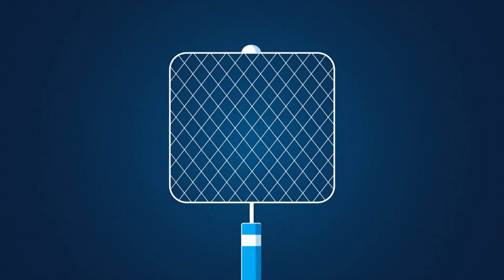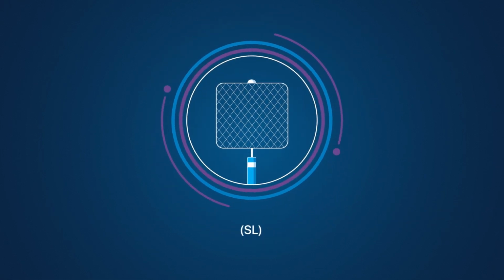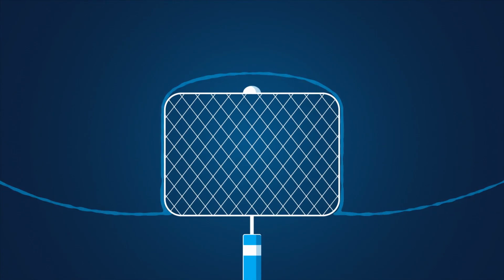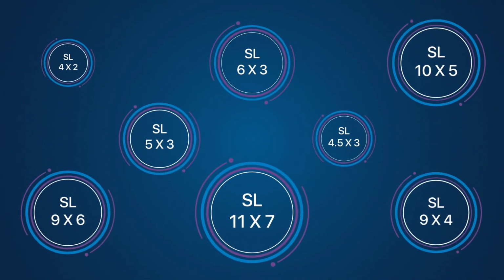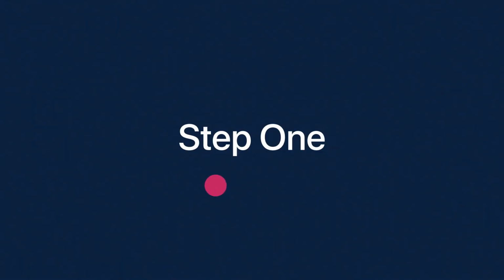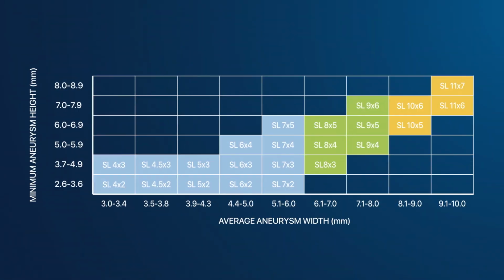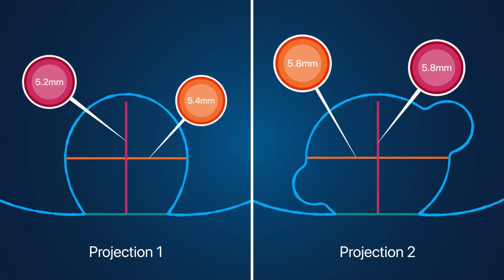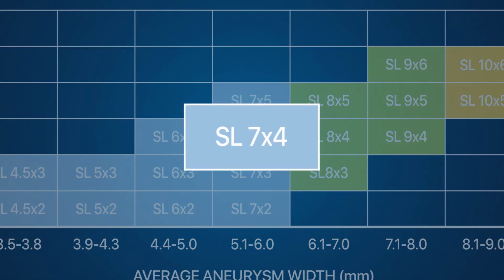How to Size the WEB Device in 2 Steps (Measure & Match)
WEB sizing in two steps: measure on orthogonal views, then match the chart. Get lateral compression right to prevent compaction and boost durability.

This walkthrough explains how to select and size the WEB embolization system for wide-neck bifurcation aneurysms (3–10 mm). Viewers learn the two-step “measure & match” method using right-angle projections, how to target lateral compression to minimize compaction, and how to confirm the compatible microcatheter from the sizing table.

🎯 What You’ll Learn / Topics Covered

• Two-step WEB sizing: average neck width + minimum height from orthogonal views
• Why significant lateral compression supports stability and long-term durability
• How to use the sizing chart to select the implant and correct microcatheter